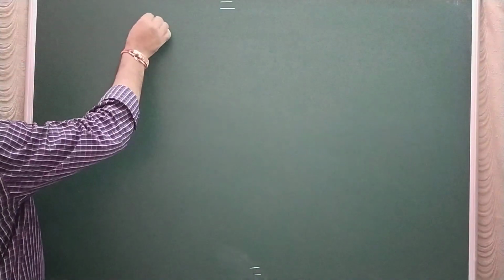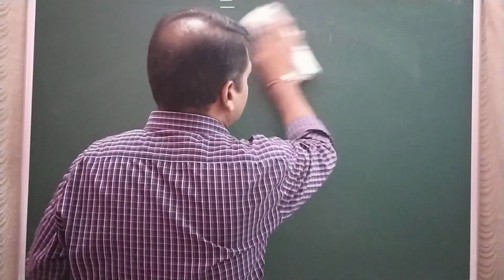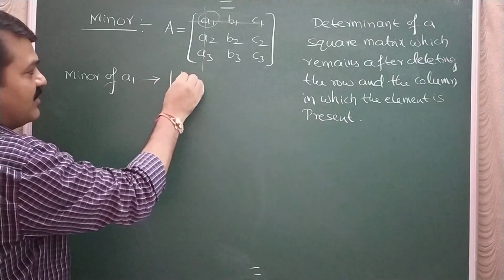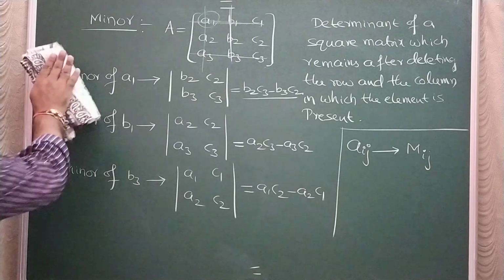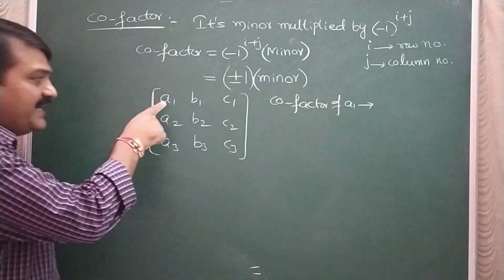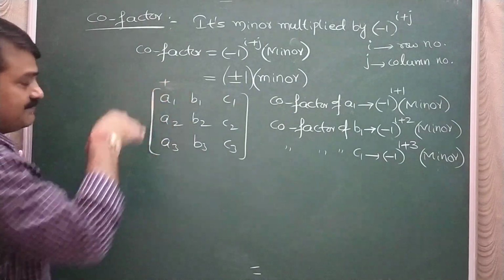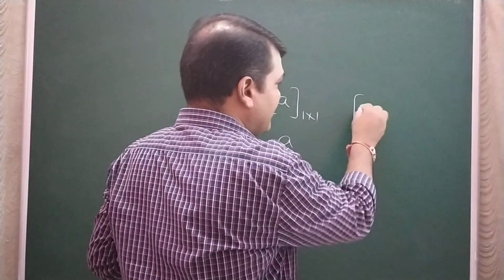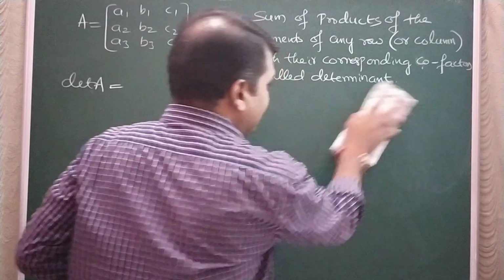Matrices part 6 | minor and cofactor of an element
Minor, cofactor and determinant